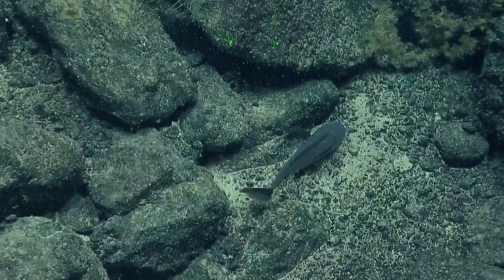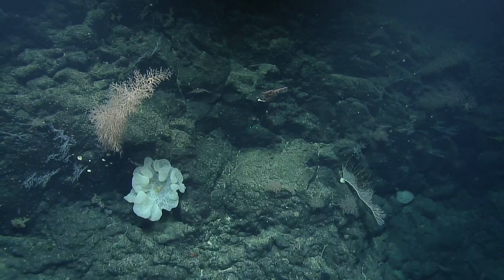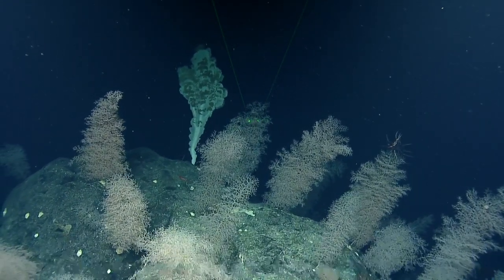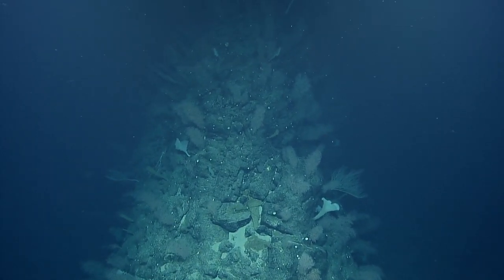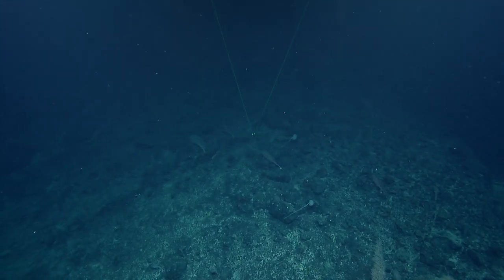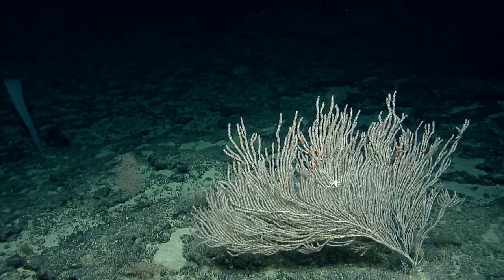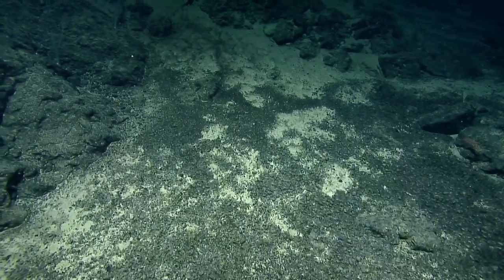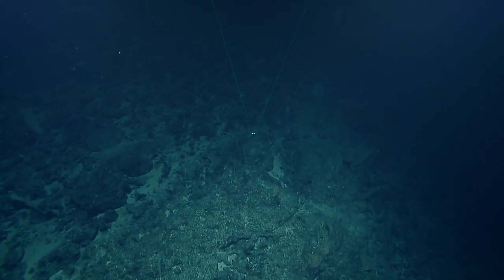ROV Hercules Dive NA135 H1898 28 of 32 2021 12 12 17 51 28 682 UTC 74